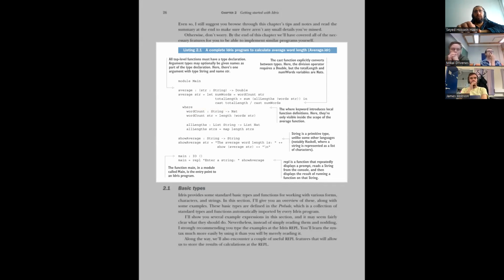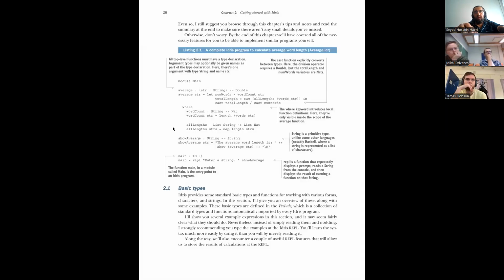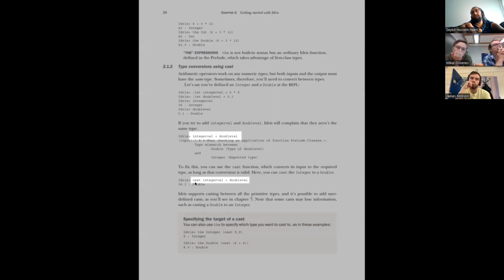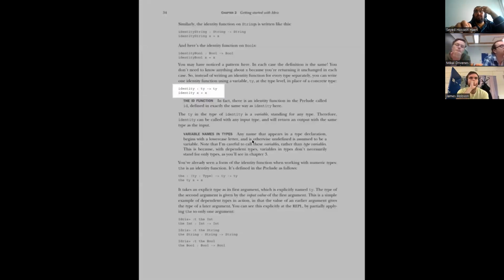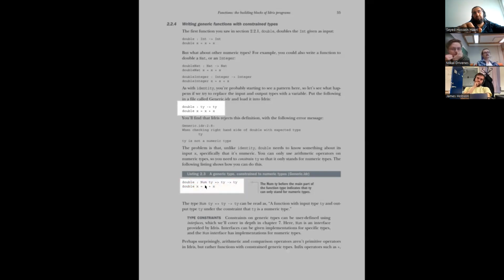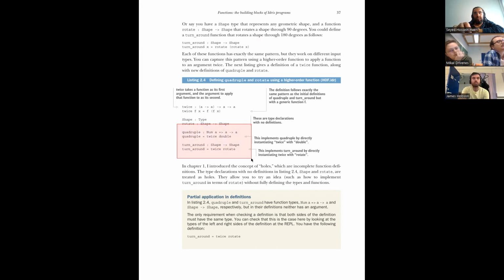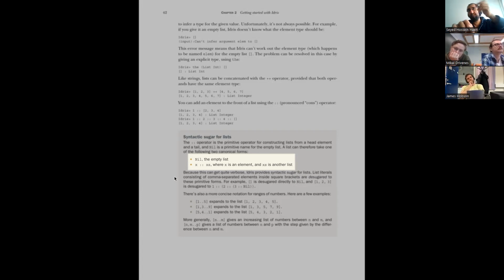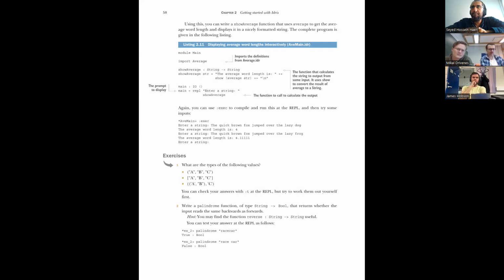INF329A 23H - Introduction to Idris, Session 2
Introduction to Dependently Typed Programming in Idris
Session 2
Chapter 2 of "Type-Driven Development with Idris"
Getting started with Idris